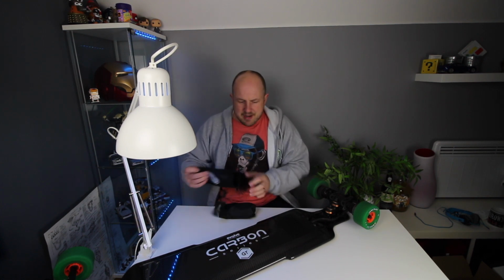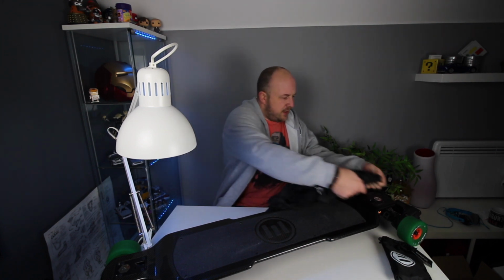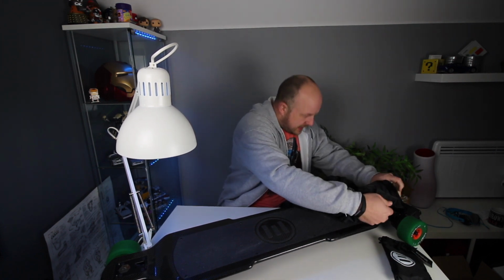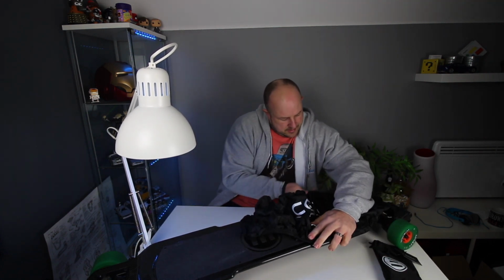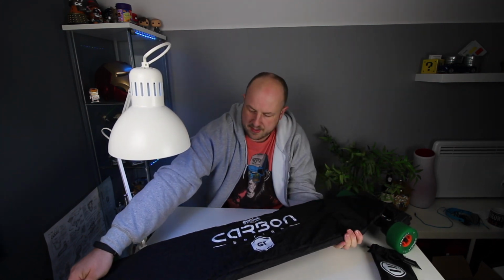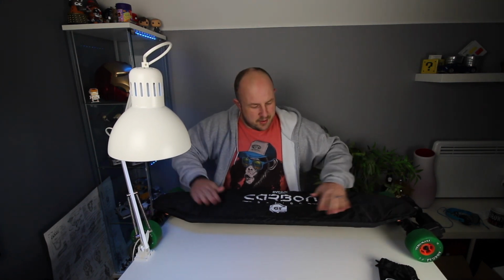Evolve Carbon GT Board Cover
In this video we check out the Evolve Carbon GT Board Cover, perfect for protecting the deck of your board when in transit or in storage.